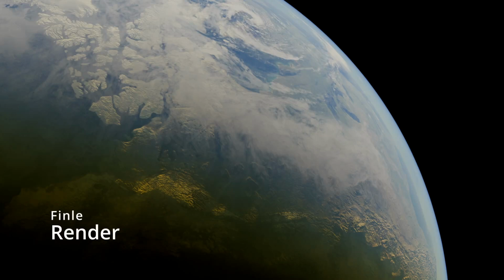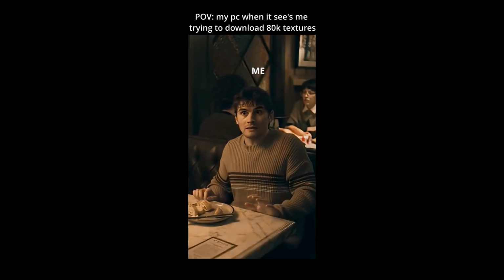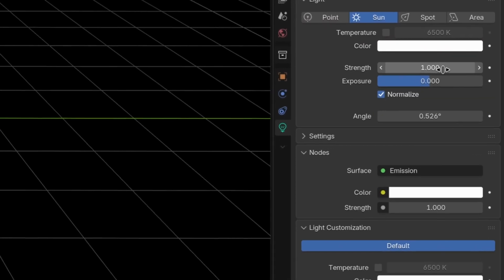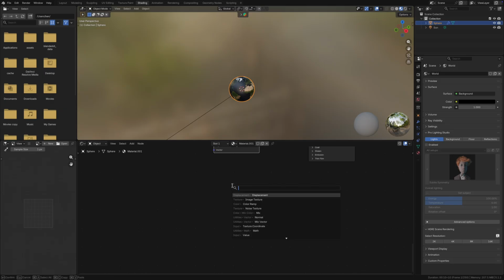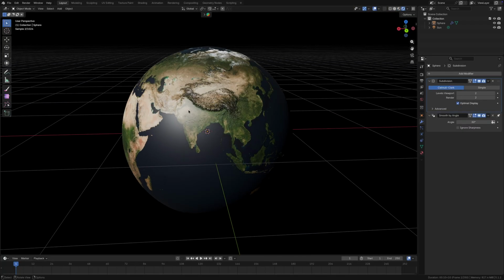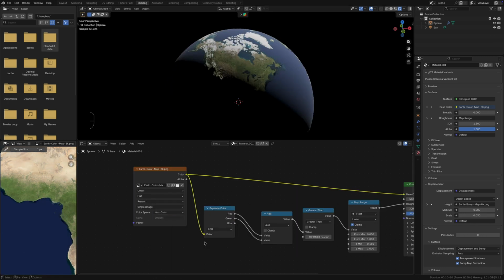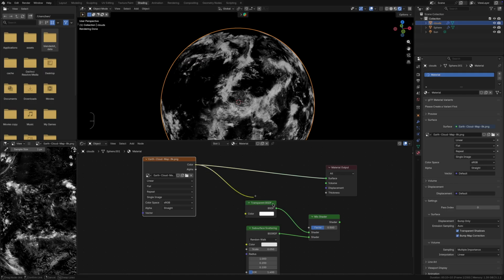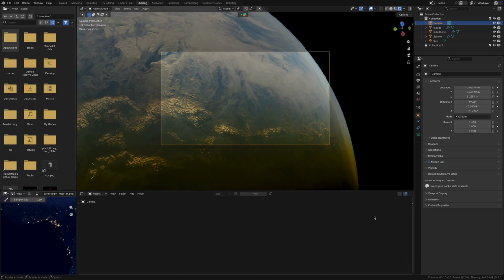How To Make The Earth In Blender